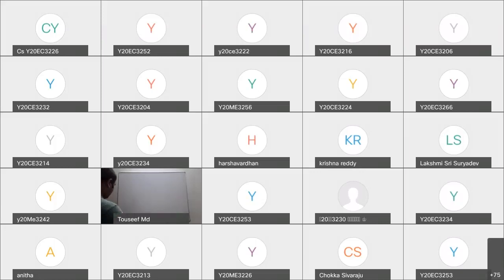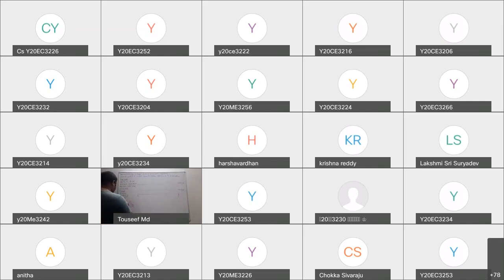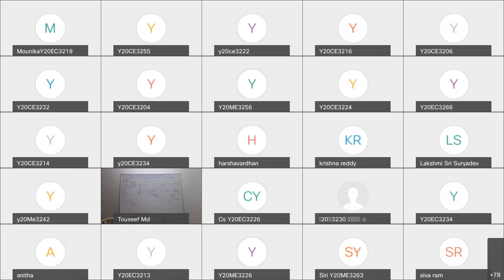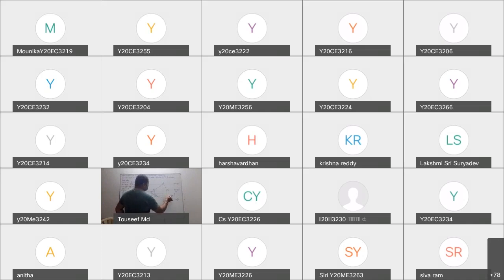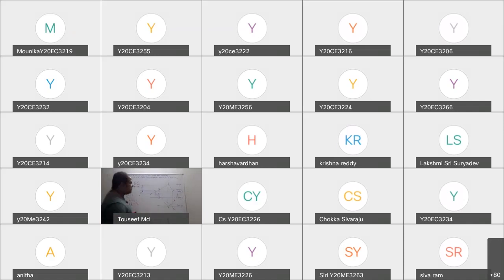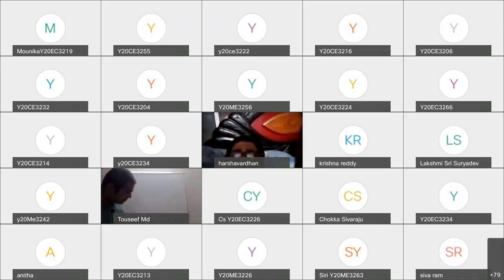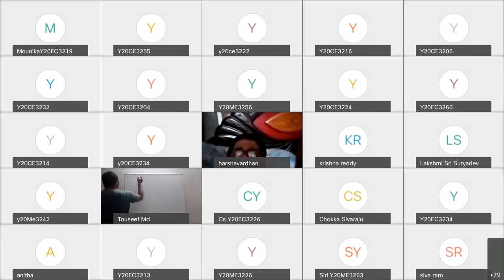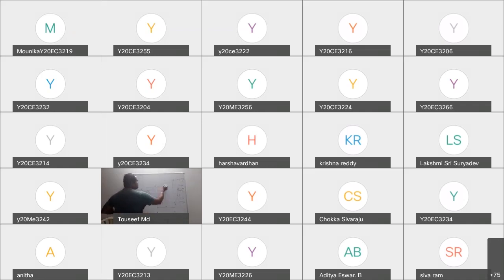Engineering Drawing Projection of St Lines Class V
Engineering Drawing  Projection of St Lines